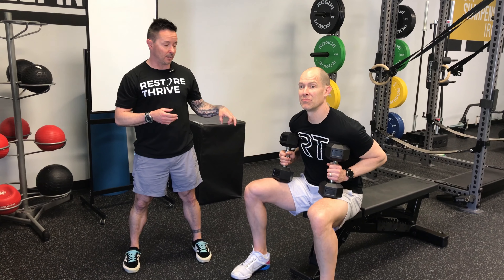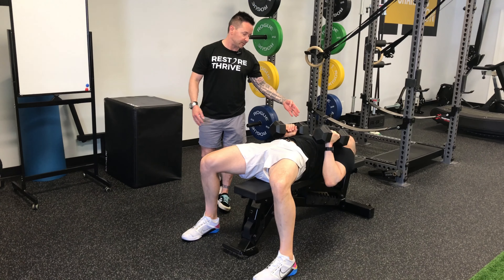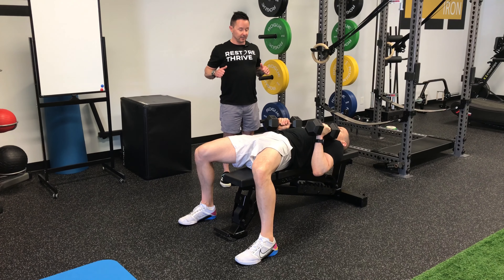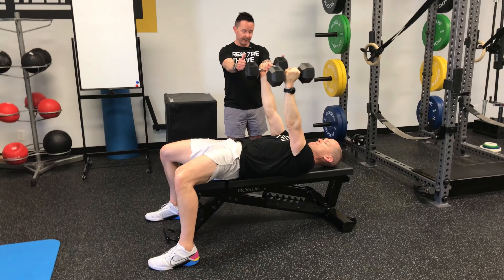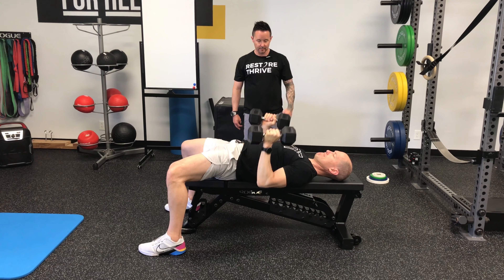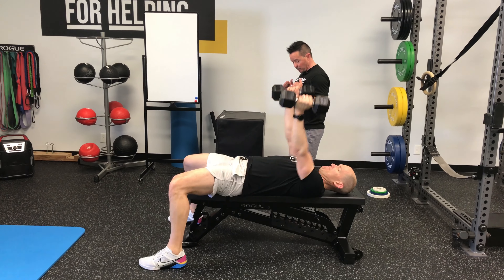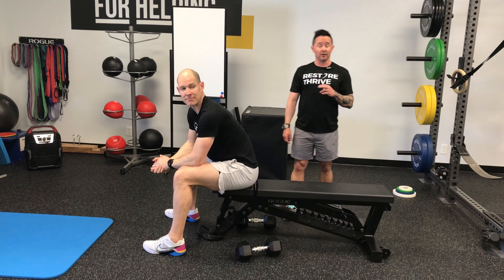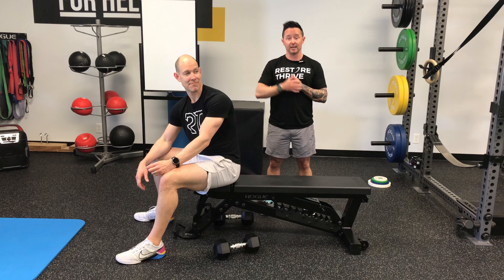Dumbbell Bench Press